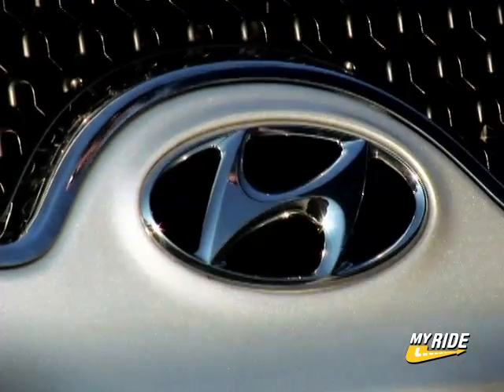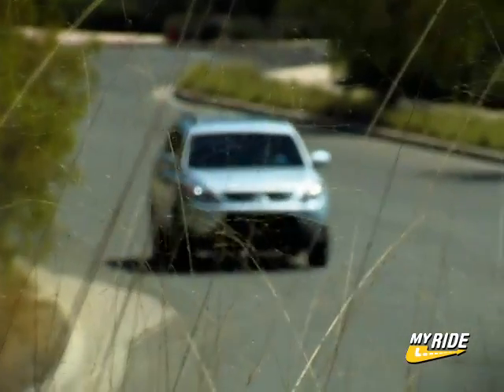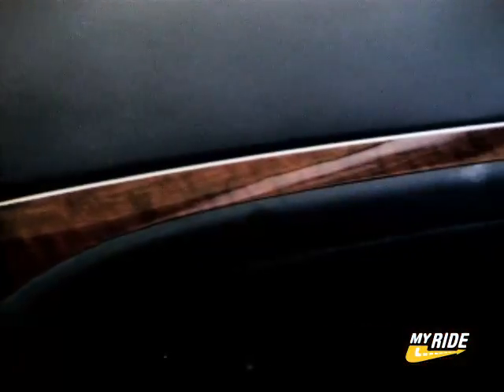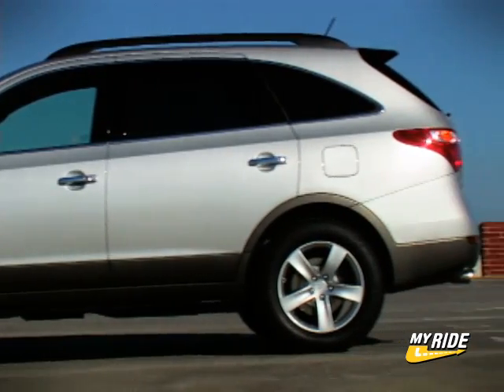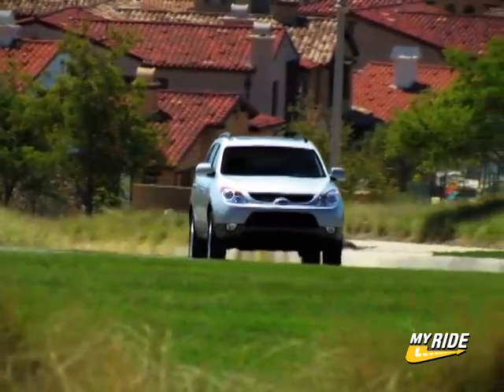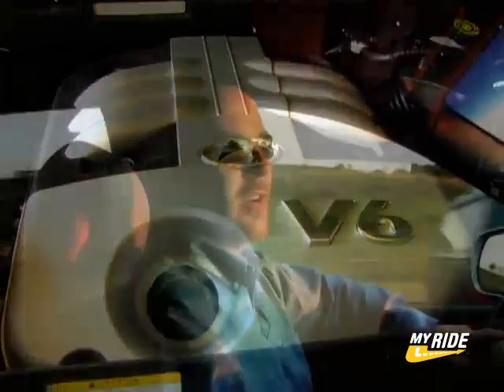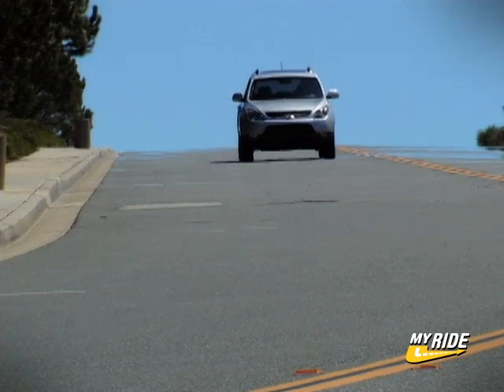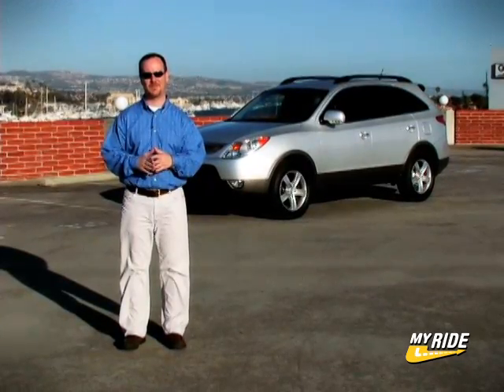Review: 2007 Hyundai Veracruz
Go to MYRIDE.COM for more car videos. What makes a luxury car a luxury car? Is is the price? Is it the badge on the grill? If you ask the folks at Hyundai, they'll say neither. Introducing the Veracruz, a 7-passenger crossover sports utility vehicle.